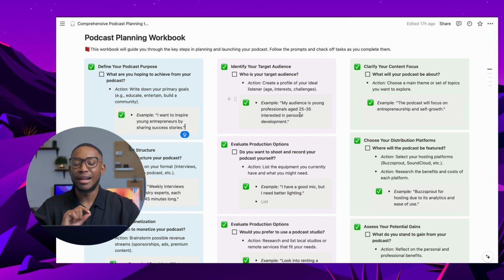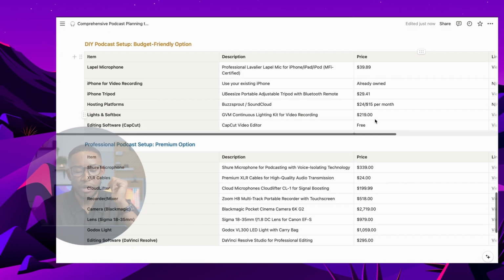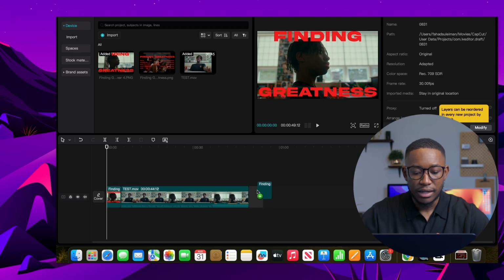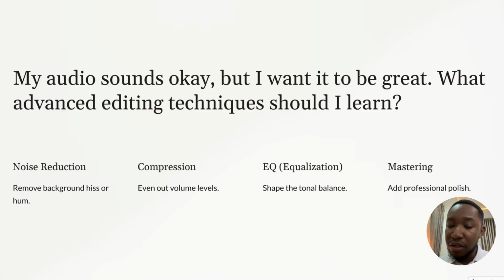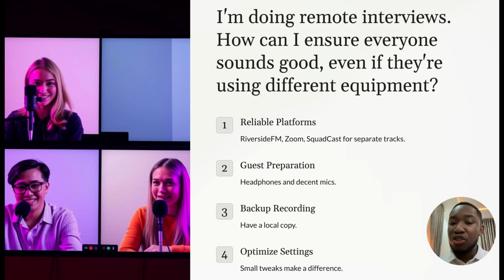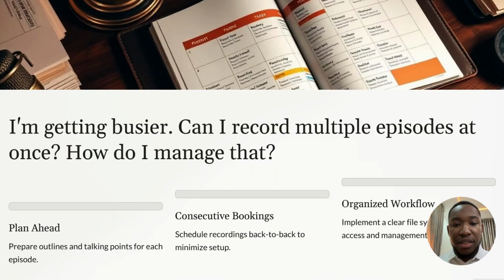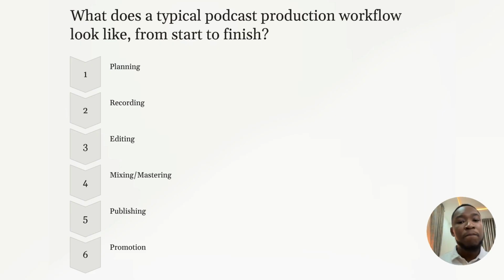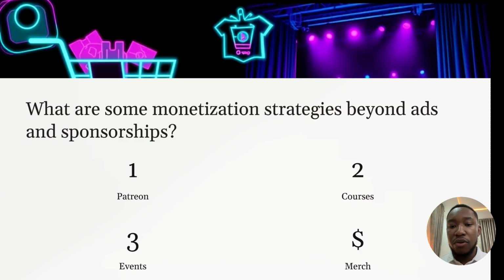Creative Lab S1 Ep 02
Join local Edmonton creative, Fahad Suleiman, for a special three-part Creative Lab podcast series where he breaks down everything you need to start your own podcast. From choosing the right gear to crafting engaging content, Fahad shares insights from top podcasters, lessons learned from his own journey, and answers FAQs on distribution and monetization. Whether you’re a beginner or looking to grow your audience, this series will give you the tools to launch and scale your podcast successfully!

Thank you to our TELUS customers of both Optik TV and Stream+.
A portion of your TELUS Optik TV subscription funds Canadian content in your community.

Discover globally captivating films, TV series and video podcasts produced through TELUS STORYHIVE, showcasing independent stories and award-winning content that reflect the unique communities in Western Canada.

TELUS STORYHIVE celebrates and supports compelling, original stories told by new and emerging content creators from British Columbia and Alberta through production funding, training, mentorship and distribution to new audiences.

Thank you to our TELUS Optik TV customers for helping us support and fund locally reflective content.